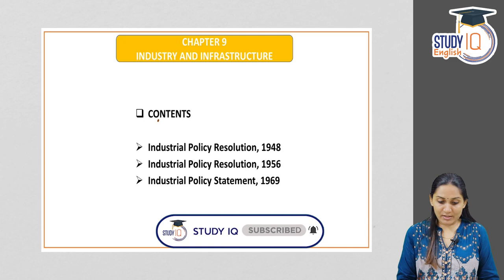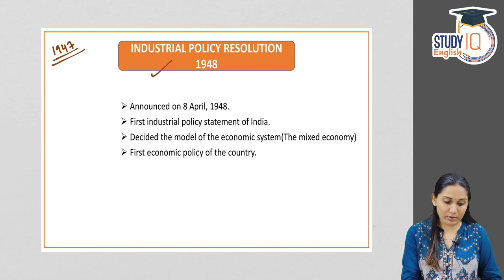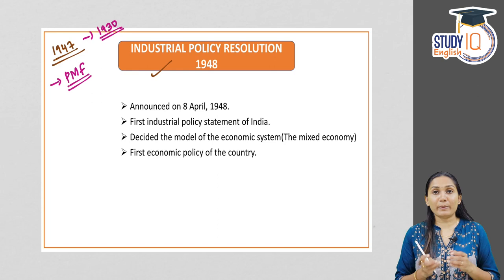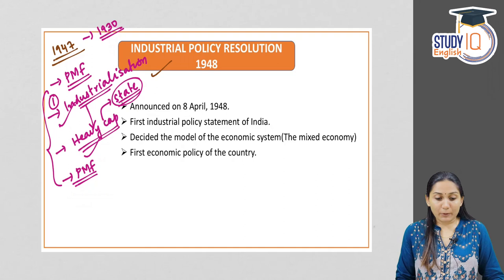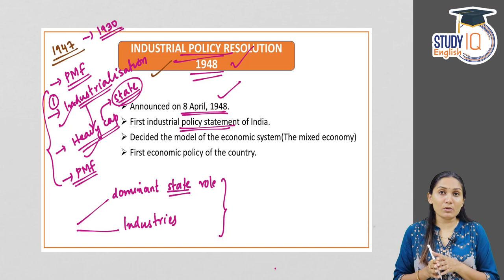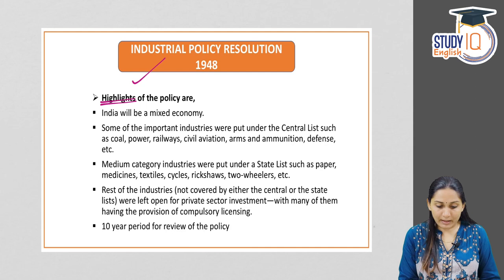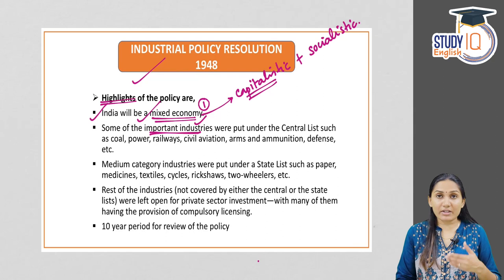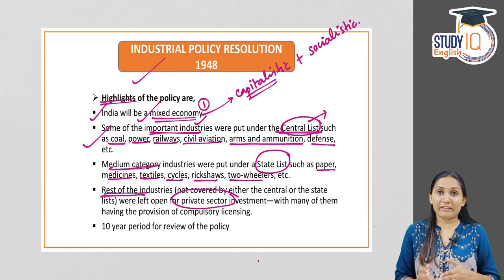Indian Economy by Ramesh Singh - Chapter 9 | Industry And Infrastructure Part 1 | UPSC IAS Exams